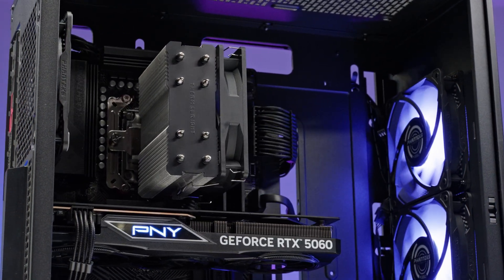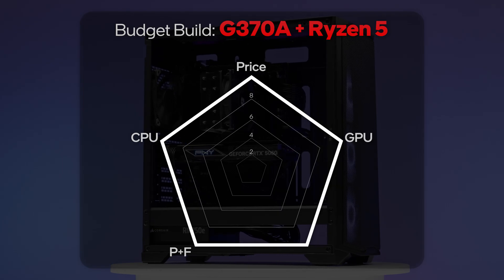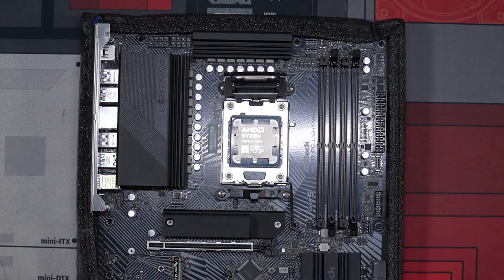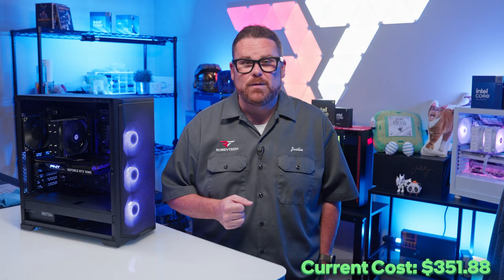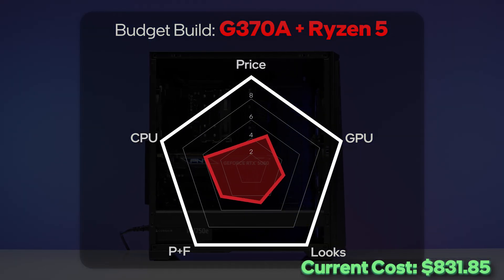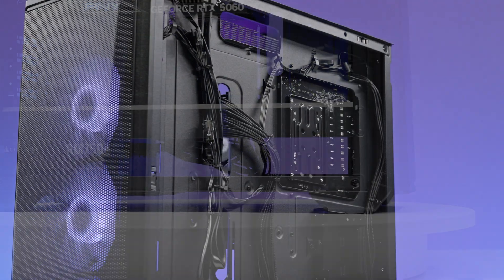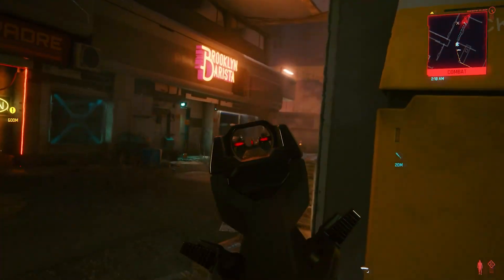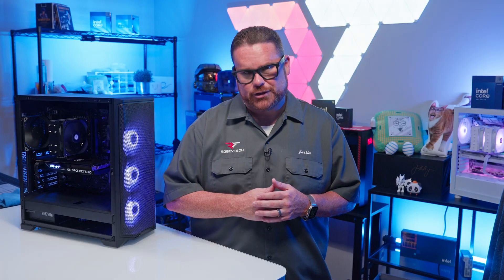We Built a Modern PC for $900! How did it perform?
Is it possible to build a powerful gaming PC with modern components for under $1000? In this video, Robeytech dives into a budget-friendly 1080p gaming rig featuring the AMD Ryzen 5 8400F and PNY RTX 5060 ARGB Epix-X Edition inside the Phanteks Eclipse G370A.
We’ll walk through every component we used, talk about why we chose them, and weigh their value using the Robeytech 5-point Budget Build Rating System. Plus, we’ll show benchmarks from top titles like Cyberpunk 2077, Fortnite, and Call of Duty to show you real-world FPS results.

Whether you're gaming, streaming, or creating content, this build proves that you can get solid performance without breaking the bank!

❓Got questions or want to share your own build?

Parts List:
CPU: AMD Ryzen 5 8400F - $148.95
Cooler: Thermalright Assassin X 120 Refined SE - $17.90
Motherboard: ASRock B650 PG Lightning - $114.99
RAM: Crucial Pro Overclocking 32GB 6000MHz C36 - $84.99
SSD: Kingston NV3 1TB - $59.99
GPU: PNY RTX 5060 OC - $299.99
Case: Phanteks Eclipse G370 - $59.99
Fan: Phanteks F120-M25 Gen 1 - $16.99

0:00 - Introduction
1:08 - Budget Build Overview
2:31 - CPU and Motherboard
4:14 - RAM and GPU
5:01 - Storage, Case and PSU
7:12 - Benchmarks
9:20 - Conclusion

@Robeytech - Twitter
@Robeytech – Instagram
@Robeytech – TikTok
@Robeytechdeals - Twitter
Facebook.com/Robeytech - Facebook
Twitch.tv/Robeytech - Twitch